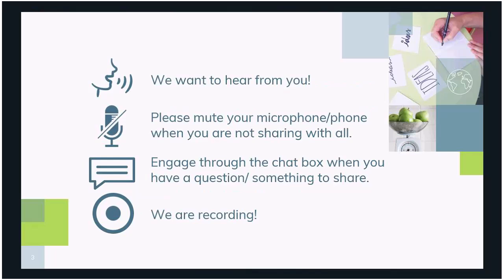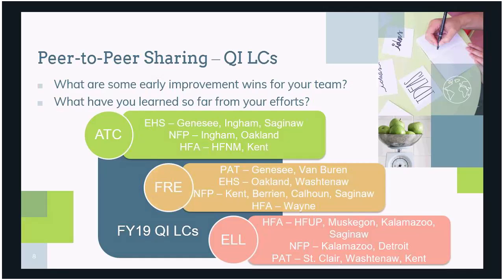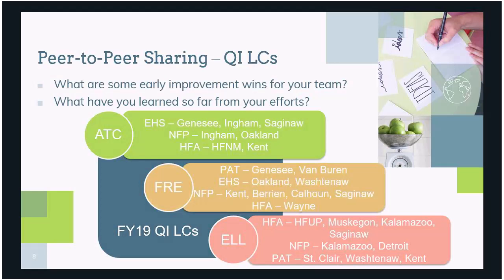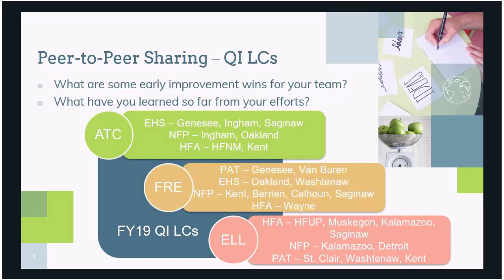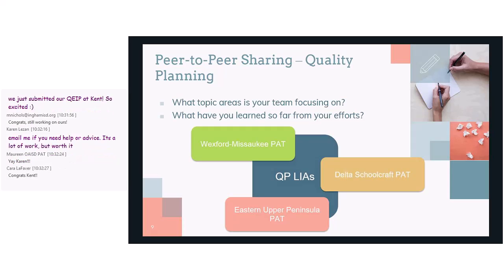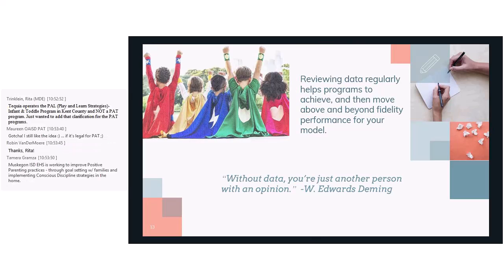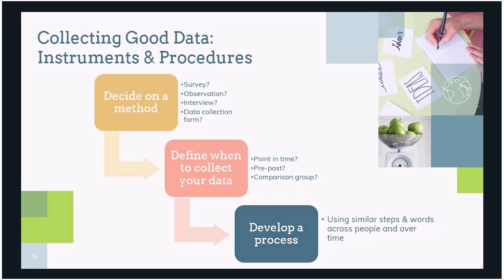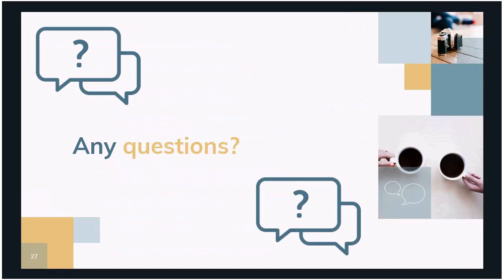MHVI CQI Community of Learning Webinar